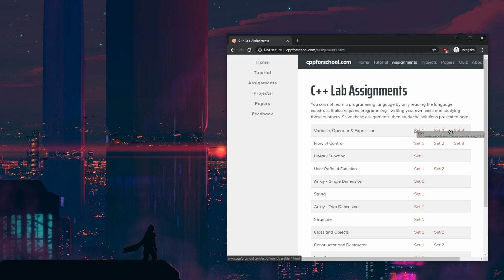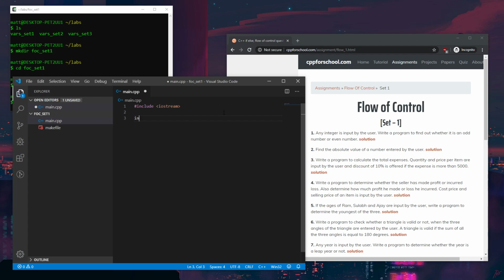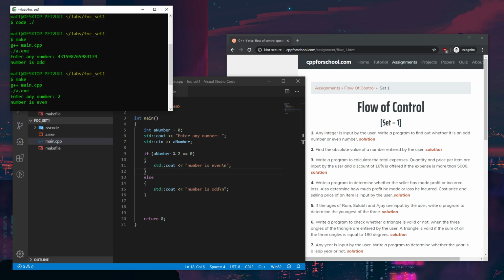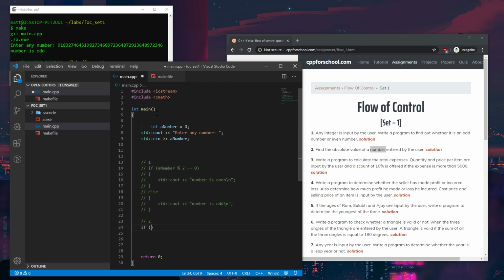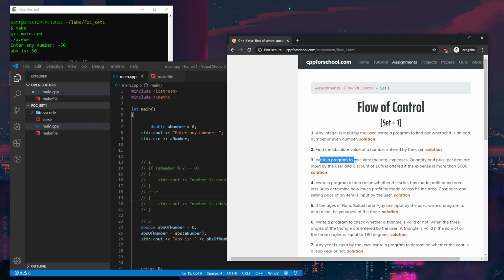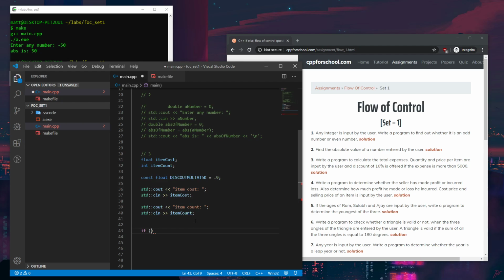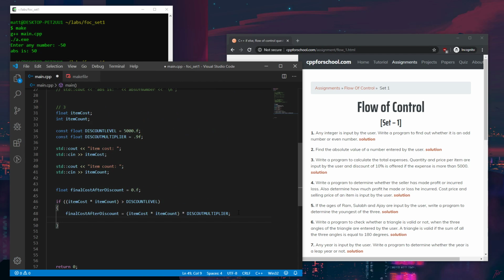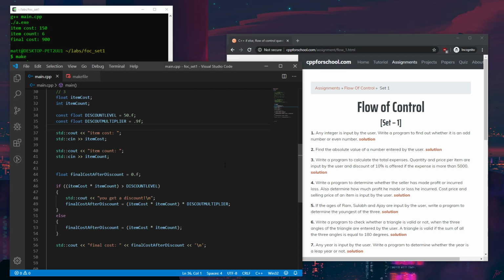C++ Flow Of Control | CPP Lab Assignments Ep. 7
Going through all the lab assignments on cppforschool in one series.